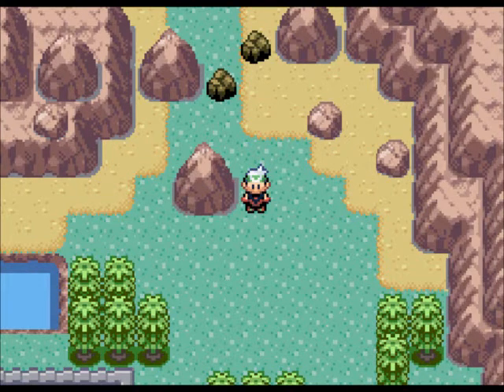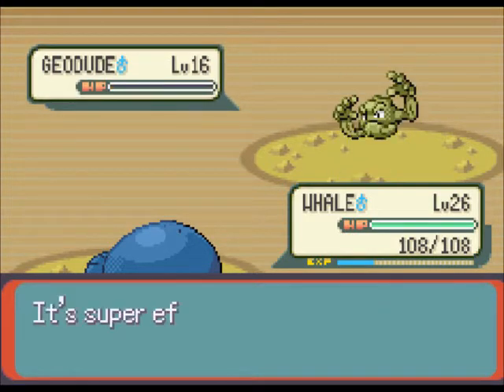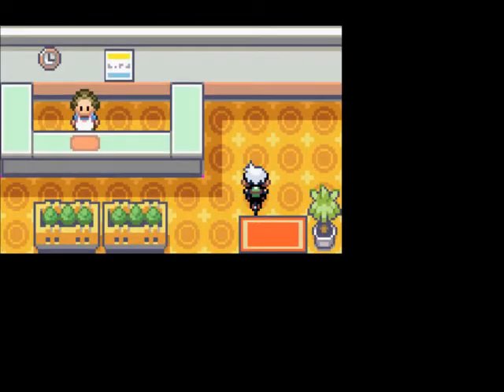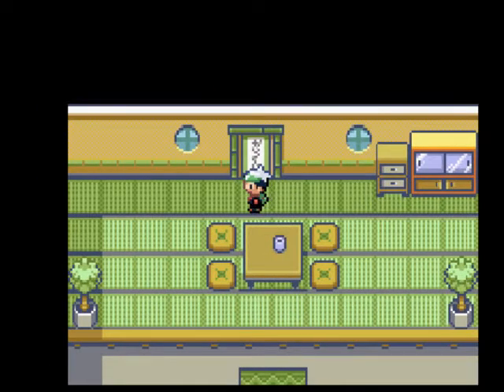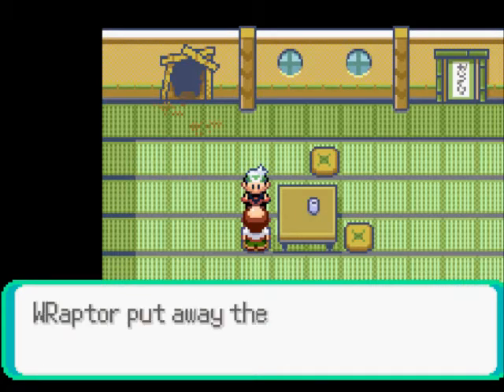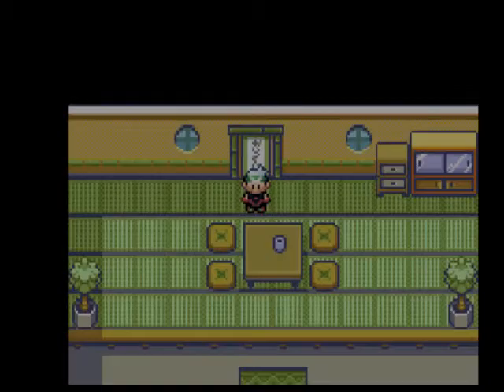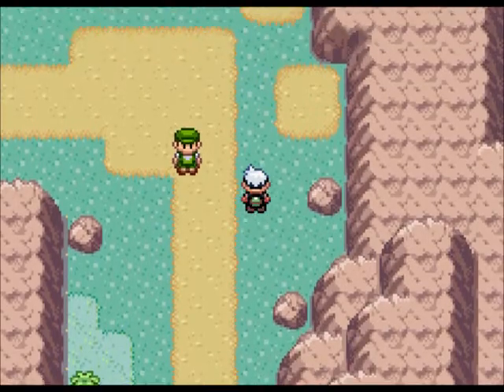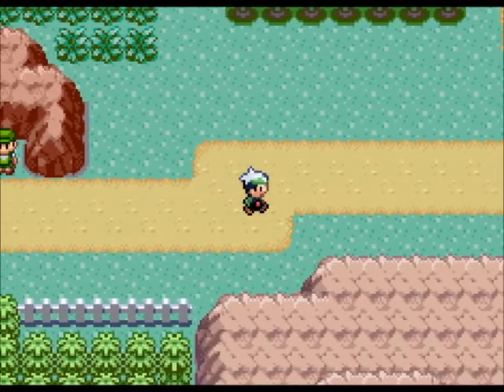Pokemon emerald nuzlocke challenge 16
we see the trick master again and get a new HM